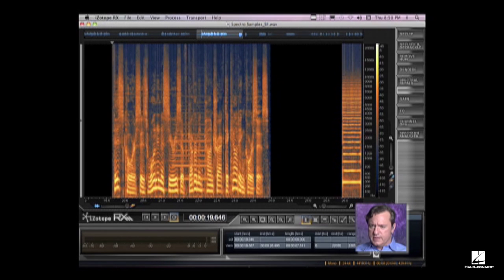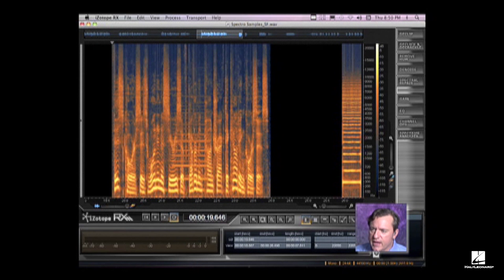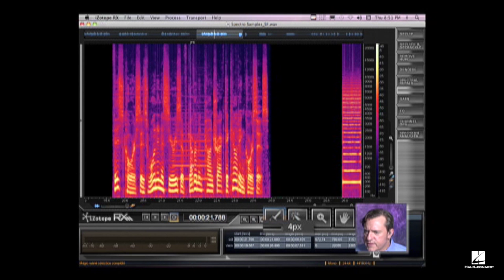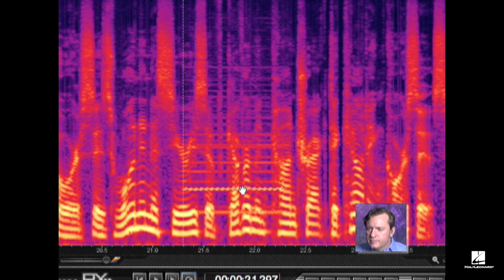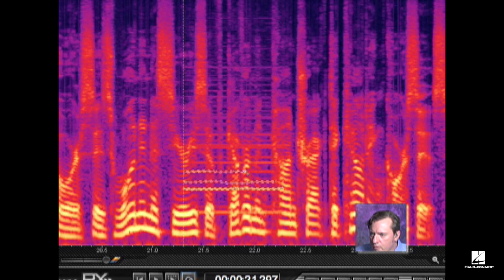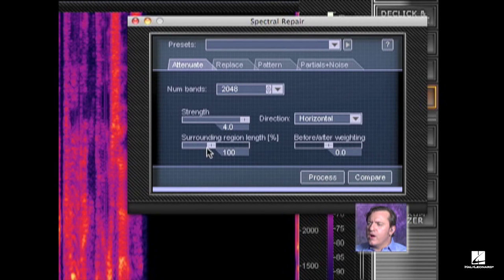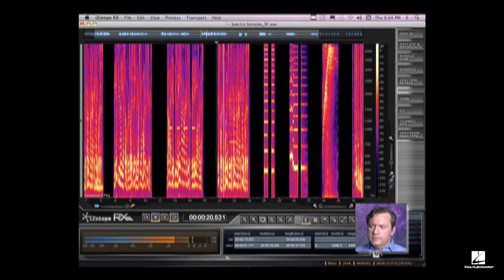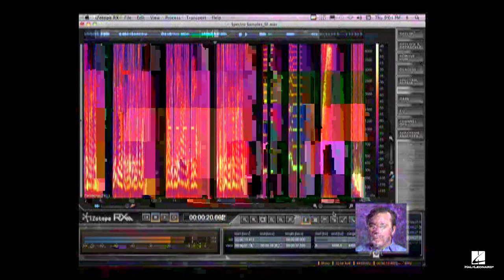Music Pro Guides iZotope RX 2 - Beginner: Using "spectral repair"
Check out the page where you can order the entire iZotope RX 2 Beginner DVD here:

RX2 is simply the most complete audio repair software toolkit on the market today. Based on iZotope's years of research and development in the fields of psychoacoustics and image processing, RX2 combines cutting-edge tools, an intuitive visual editing capability, and an optimized workflow that provides a powerful solution for anyone trying to repair damaged audio.

In this DVD, host Andrew Eisele breaks it all down for the novice, beginner or intermediate user by providing an in-depth overview of the RX2 interface, including all the on-board tools, file menus, meters, and workflow screens. Next, using a variety of real-world audio samples, he demonstrates each of RX2's repair modules and teaches you how to use them to get the best results for repairing many types of common and uncommon audio problems. You'll learn how to use the Declip module to repair analog and digital distortion; how to remove pops, clicks, and crackles using the Declick & Decrackle module; how to remove specific types of hum using the Remove Hum module; how to remove, repair, and attenuate broadband noise with the Denoise module; and how to fix, remove, and even repair missing audio using the Spectral Repair module. Along the way, Andrew shares many tips and techniques he has learned from using RX2 in his own audio restoration work.